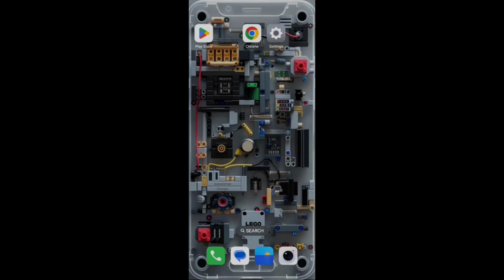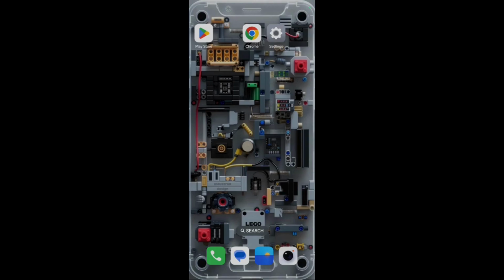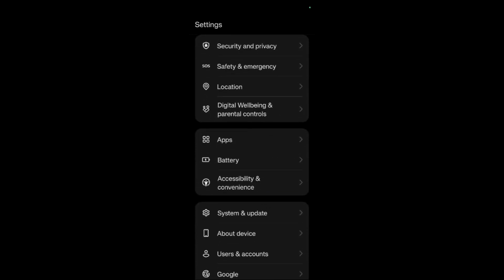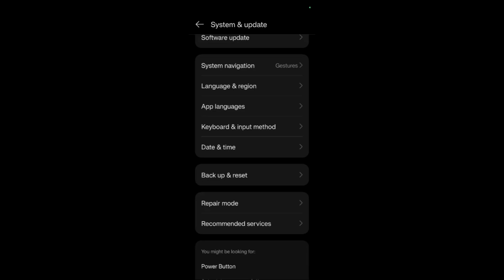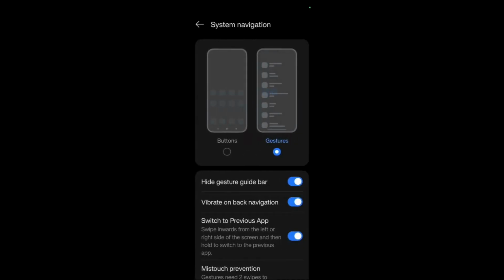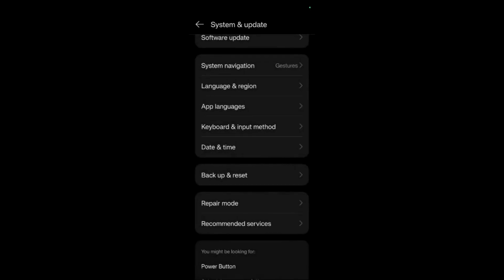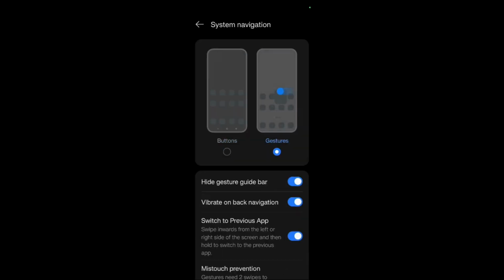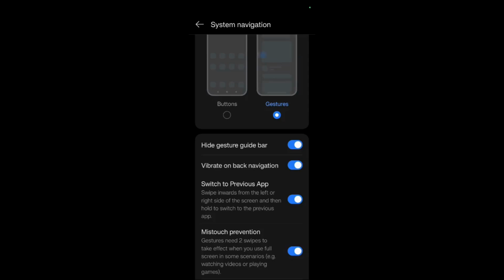Switch Navigation Style: Buttons or Gestures in Android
Do you prefer the classic 3-button navigation (Back, Home, Recents), or do you want a more modern, full-screen experience with swipe gestures? In this 2025 Android guide, we'll show you exactly how to switch between both styles to find the one that's perfect for you.

Whether you're a new Android user who wants the familiar buttons back, or a long-time user curious about trying out gestures, this tutorial will show you how to customize your phone's navigation in just a few taps.

Section 1: How to Find the System Navigation Setting

The location of this setting can be slightly different depending on your phone's brand, but it's usually in one of two places.

Tap on "Navigation bar."

Go to "System," then "Gestures."

Tap on "System navigation."

Pro Tip: If you can't find it, simply open your Settings app, tap the search bar at the top, and type "Navigation." The correct setting should appear in the search results.

Section 2: Choosing Your Preferred Style

Once you're in the navigation menu, you will see two main options:

3-button navigation: Select this option if you want the classic three buttons to appear at the bottom of your screen. Many phones will also allow you to customize the button order (for example, swapping the Back and Recents buttons).

Gesture navigation: Select this option for a modern, full-screen look. The navigation bar at the bottom will disappear, giving you more screen space for your apps and content.

Section 3: A Quick Guide to Using Gesture Navigation

If you're new to gestures, here are the three basic moves you need to know:

Go Home: Quickly swipe up from the bottom edge of the screen.

See Recent Apps: Swipe up from the bottom edge and hold your finger on the screen for a moment.

Go Back: Swipe inward from either the left or the right edge of your screen.

You can switch between these two styles at any time to find out which one you like best. Customizing your navigation is one of the easiest ways to personalize your Android experience!

3. Hashtags